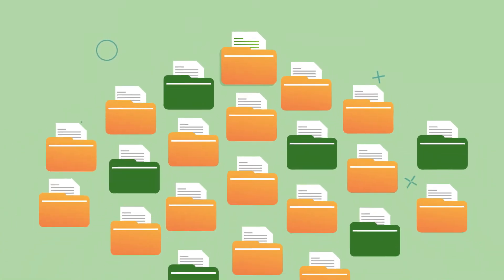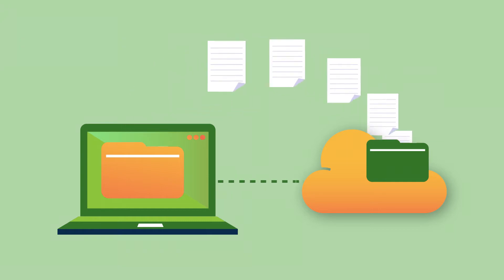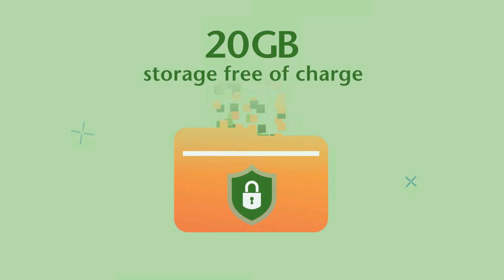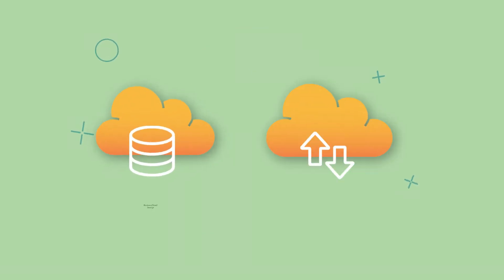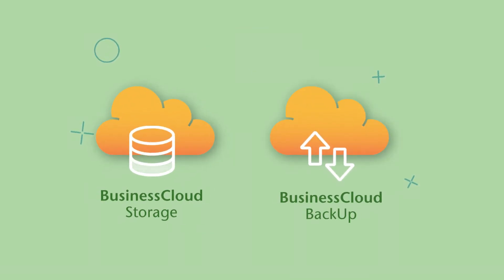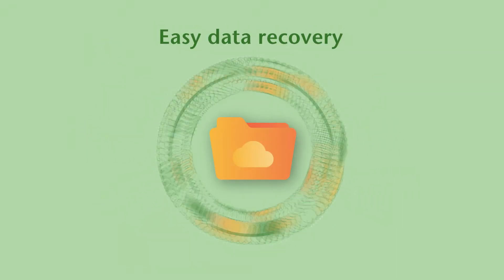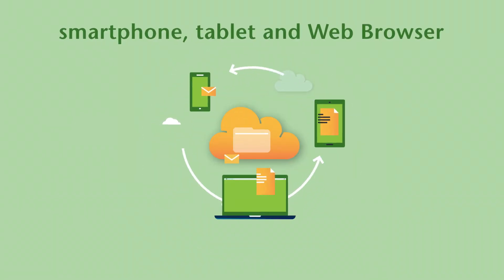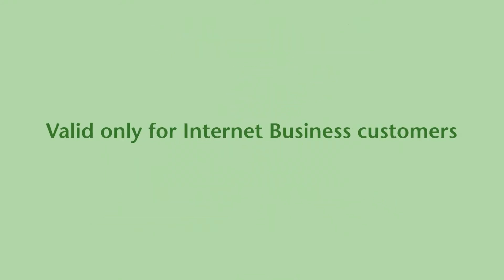CYTA Business | Business Cloud